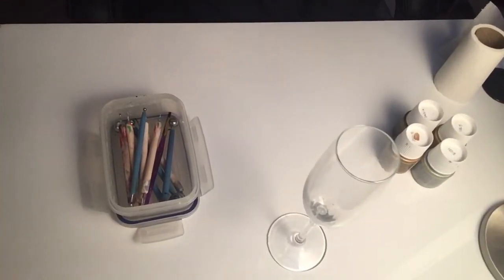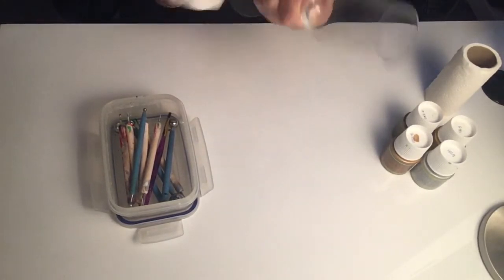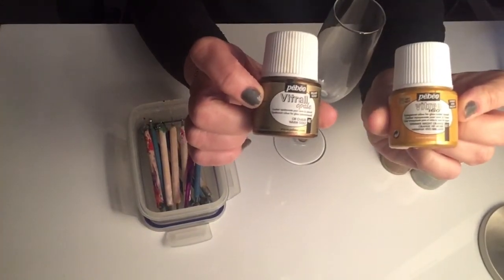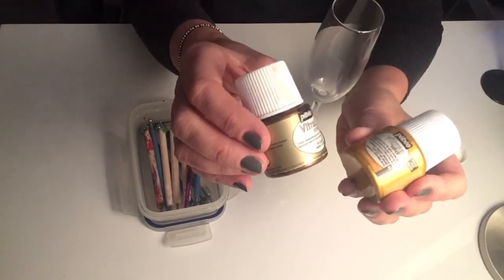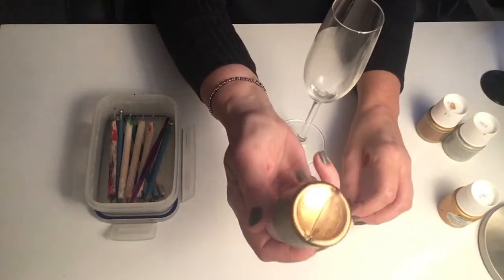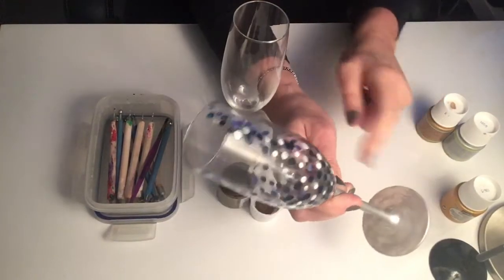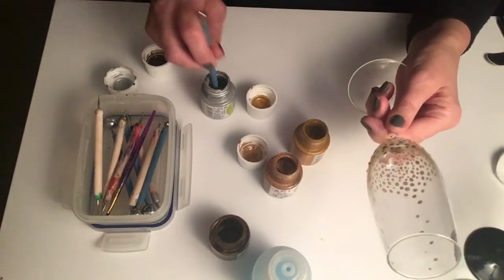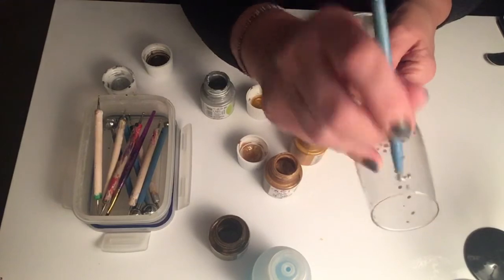Painting Sparkly Champagne Glasses For Beginners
Painting Champagne Glasses Beginners guide

Amatt 9 Pieces Ball Stylus Dotting Tools Set for Embossing Pattern Clay Pottery Ceramics Flower Carving Sculpting Modeling Tool

Pebeo no 61 Shimmer Bright Orange
Pebeo no 66 Shimmer Silver
Pebeo no 48 Warm Gold
Pebeo no 38 Gold

Silver diamanté’s

E6000 +Plus Craft Glue